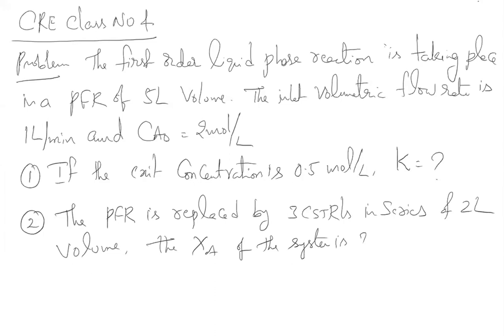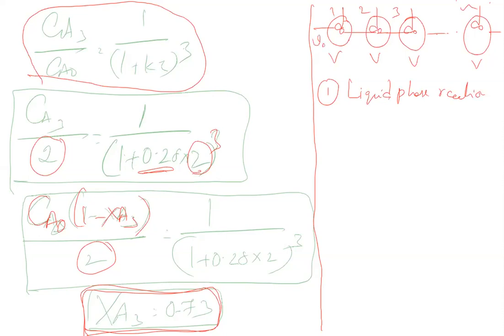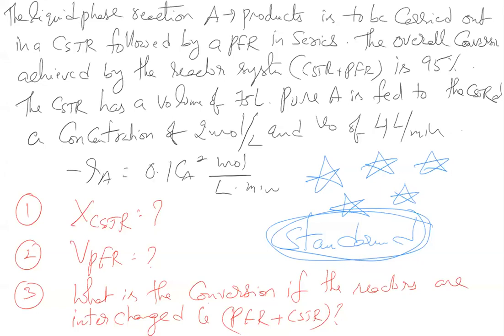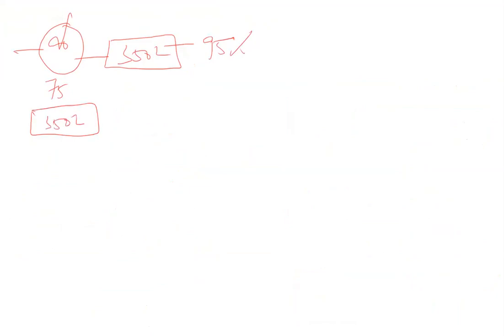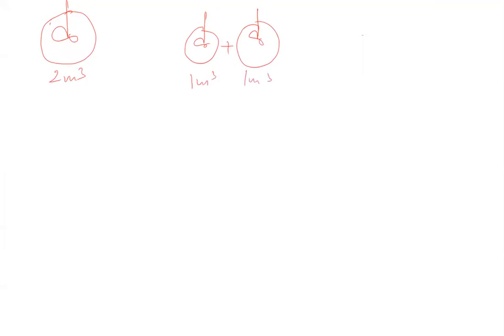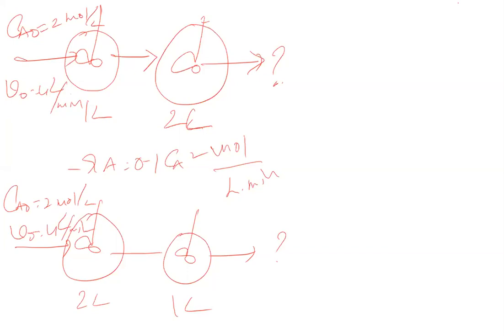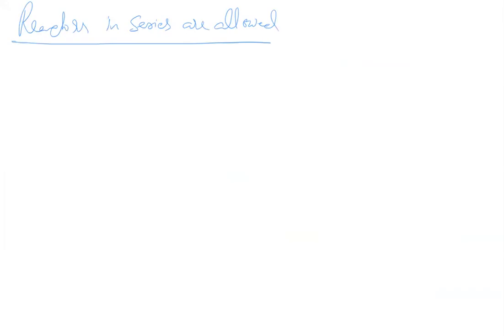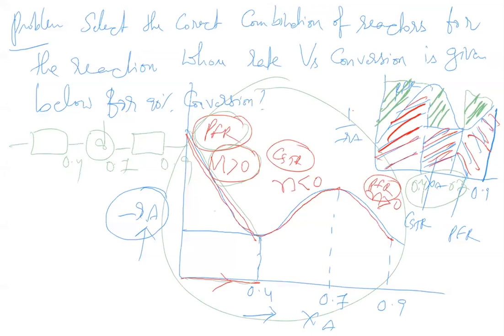GATE CH CRE 4 - Chapter 2 - Ideal Reactors